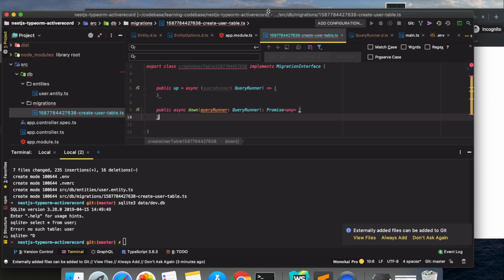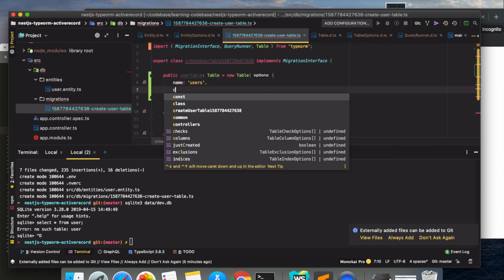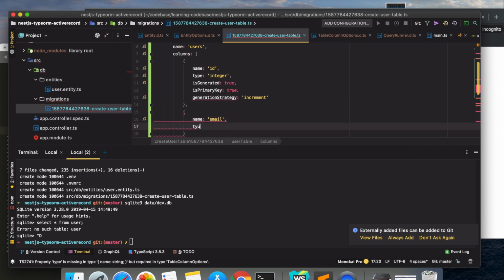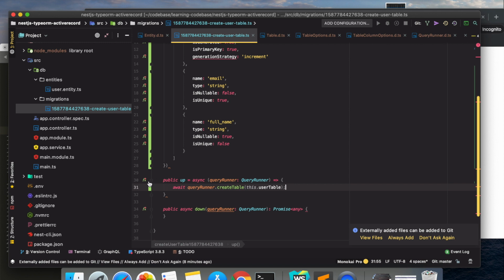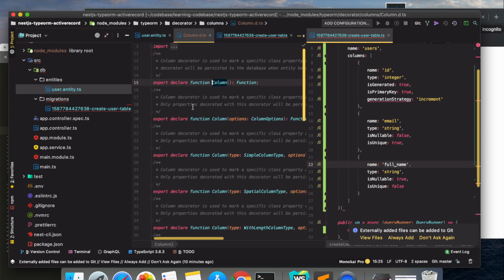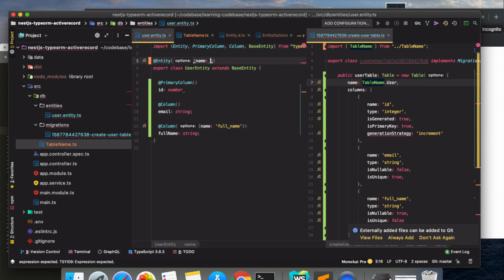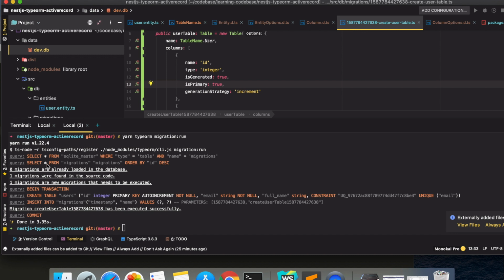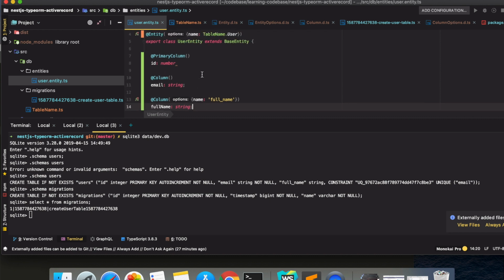TypeORM & NestJS with ActiveRecord & dotenv | Writing first TypeORM Migration and Entity - Part 3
Integrating TypeORM with NestJS
Integrating NestJS with TypeORM
Integrating TypeORM using dotenv (.env)
Adding Migrations and running migrations in TypeORM using CLI

In this Playlist, we will be using TypeORM with Nest Js to integrate the database with our application

In this video, we are going to write our first migration and entity and migrating database using TypeORM CLI.
We will be creating a User Entity and Migration to create user table with the following Column
id  - Auto incremented, Primary Field ( Mapped to the id field of UserEntity )
email - string field, unique field, non-nullable field (Mapped to the email field of UserEntity)
full_name - string field, non-unique, nullable (Mapped to fullName field of UserEntity)

How to use map snak_case naming convention of database columns with CamelCase of Entity Class.

Resolving different column name to different field name in TypeORM entity

Topics that we are going to discuss in the series of the Playlist

1. What are migrations and entities in TypeORM
2. When to use Active record and DataMapper
3. Advantage of using ActiveRecord in TypeORM
4. Benefits of using TypeORM
5. Creating migration and entity in TypeORM
6. Running migrations from CLI using TypeORM
7. Configuring TypeORM module to load connection options from .env files
8. Solving entities and migrations issues in build or compiled JS code
9. Querying Database using TypeORM